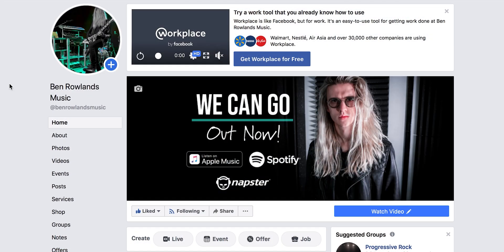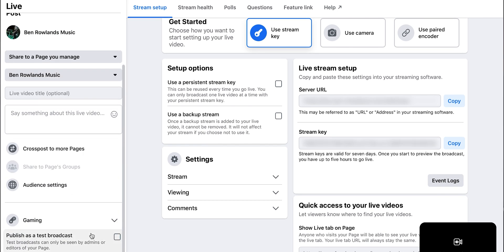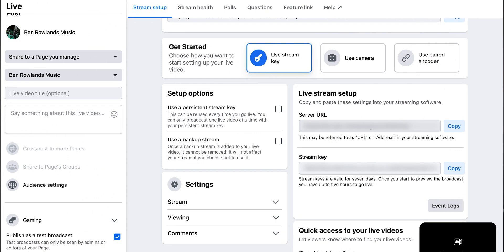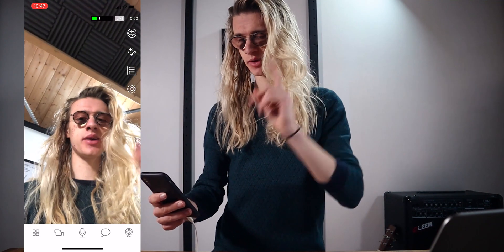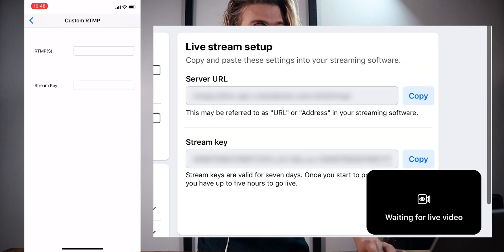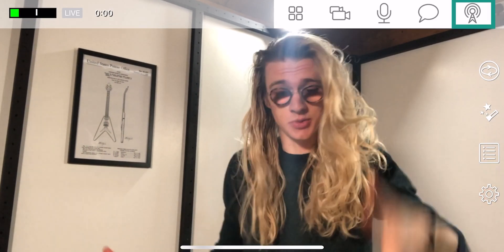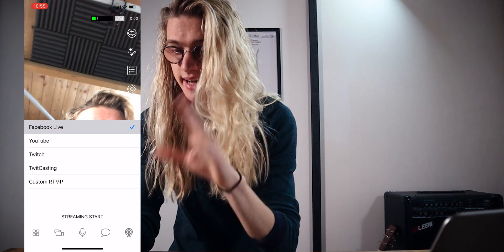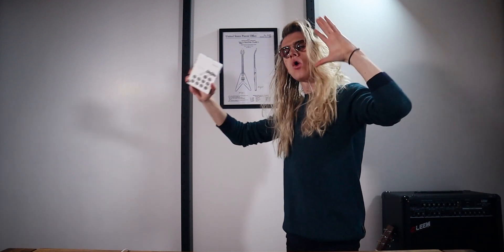How to Live Stream to Facebook Business Page with Roland GOLIVECAST or OBS! | Tutorial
In this video I am going to show you how you can setup a Facebook Business Page Live Stream with the Roland GO:LIVECAST!! Alot of people have been reporting that they can only Live Stream to their Facebook  Personal Page with the Roland GOLIVECAST App. However, it is possible to use your Facebook Business Page using a Stream Key to do a Facebook live-stream!

In this tutorial I will show you TWO ways to setup a live stream with the Roland GOLIVECAST. The techniques shown are also applicable to live streaming software such as OBS (Open Broadcaster Software)